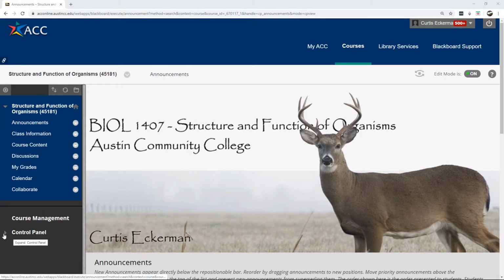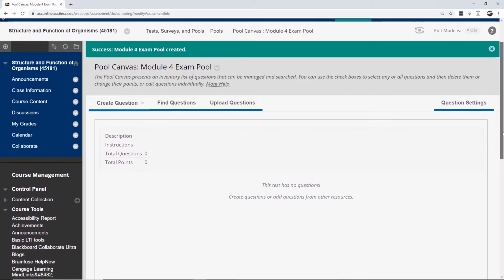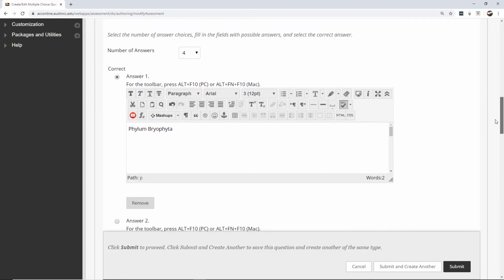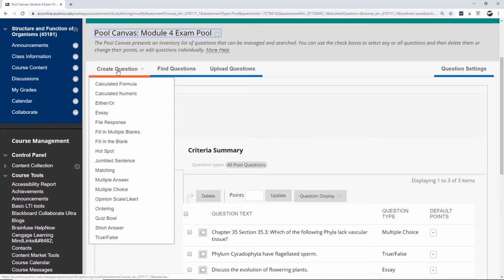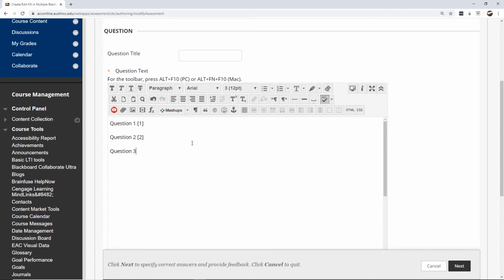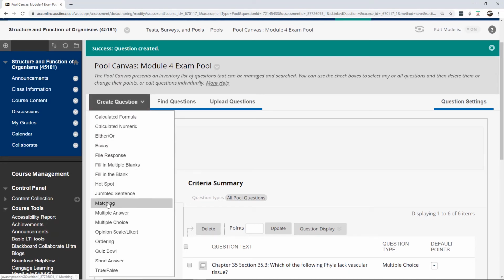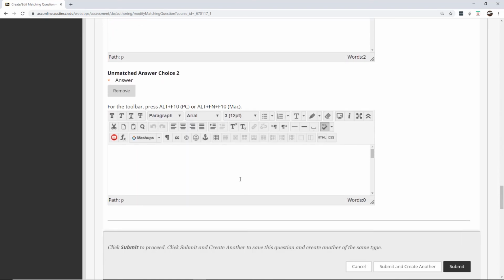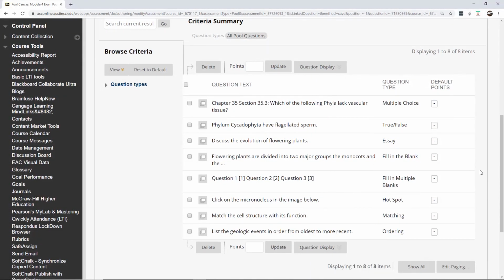Blackboard in a Hurry [Chapter 6] - Exam Question Types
In this video I cover different exam question types that can be used in exams and/or quizzes.  I cover the most commonly used types of questions and give examples of how to set them up.